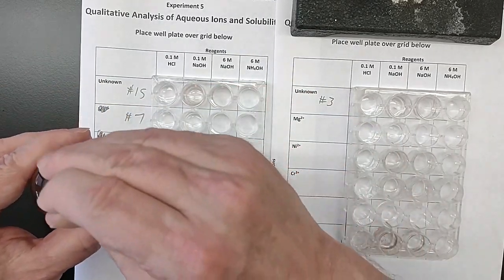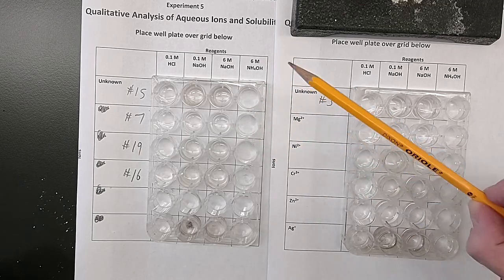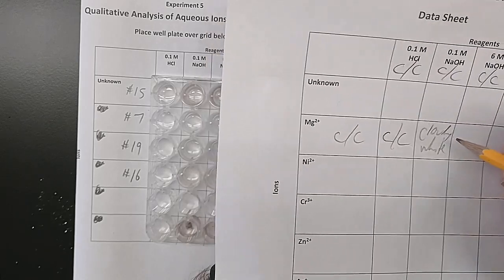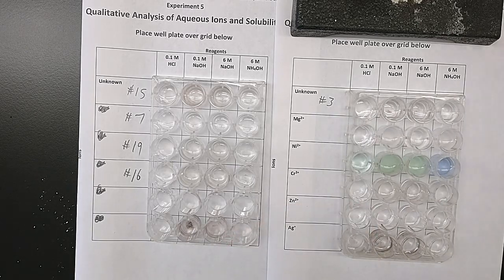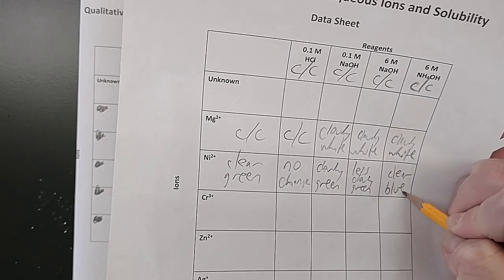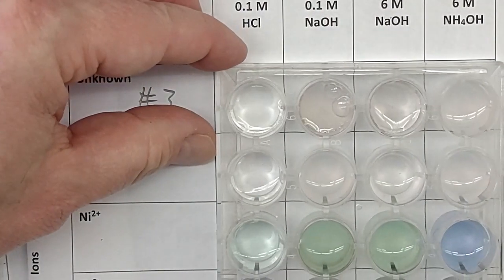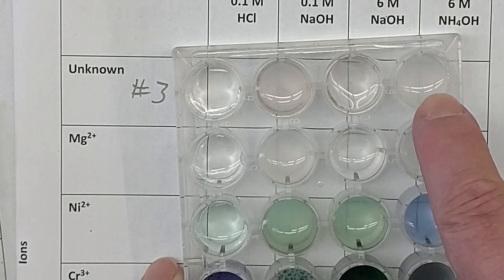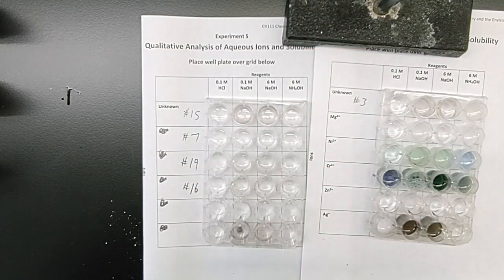CH111 - Experiment 5 - Qualitative Analysis: Test for Unknown Ions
Queensborough Community College - Chemistry Department - CH111 - Chemistry and the Environment Laboratory - Experiment 5 - Qualitative Analysis: Test for Unknown Ions
This laboratory experiment follows the procedure for the fifth experiment in the Chemistry and the Environment Laboratory, covering qualitative analysis: testing for an unknown ion.